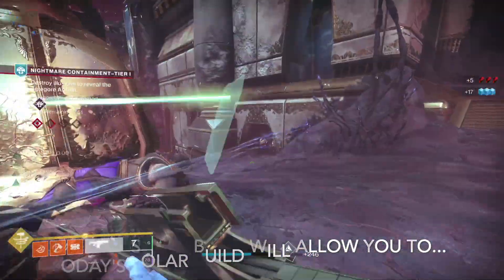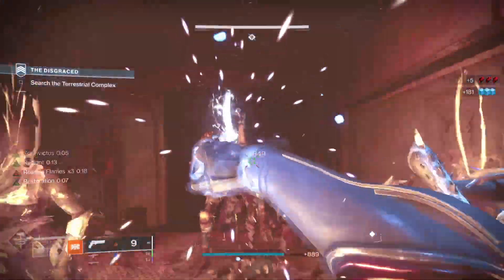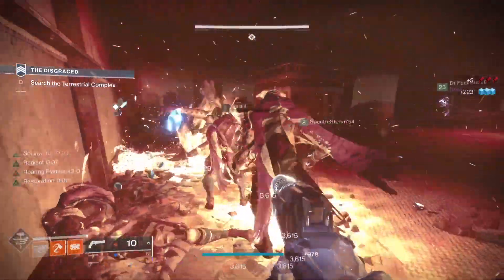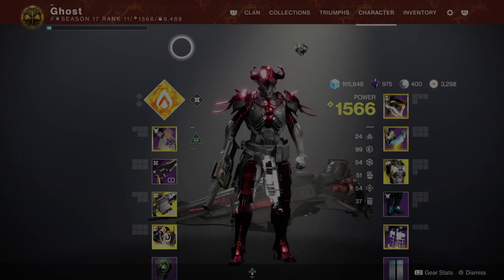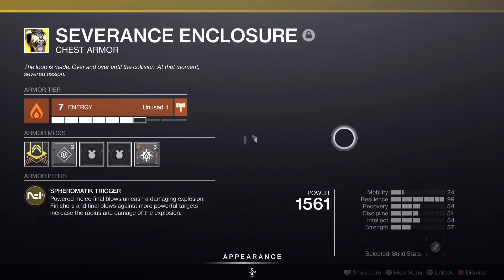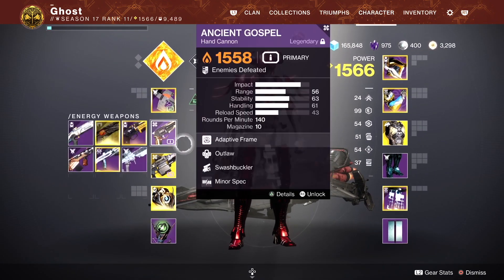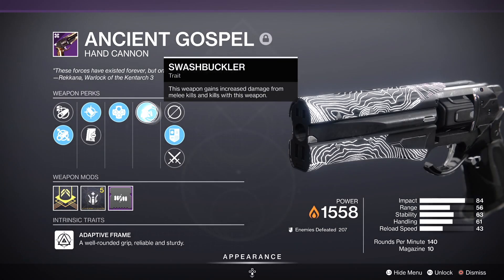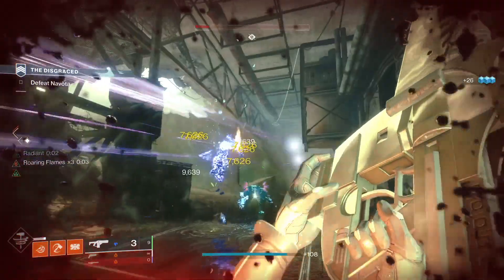Titan Solar Build Severance Enclosure - Destiny 2 Season Of The Haunted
Hola amigos, in this short Titan Solar Build, I'll be showing each important component as well as the Severance Enclosure for the new Season of the Haunted update in Destiny 2. Have a splendid Thursday!

Background Beat:
lofi type beat “biscuit” | free vlog music